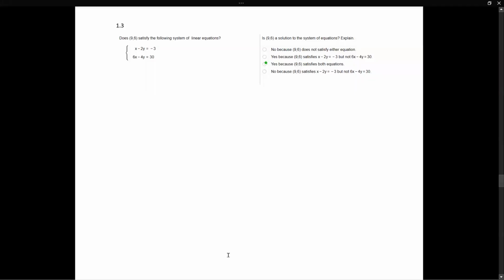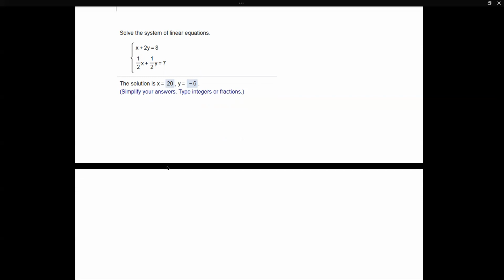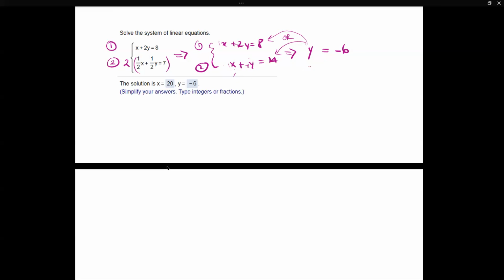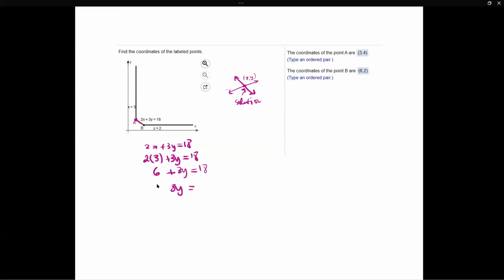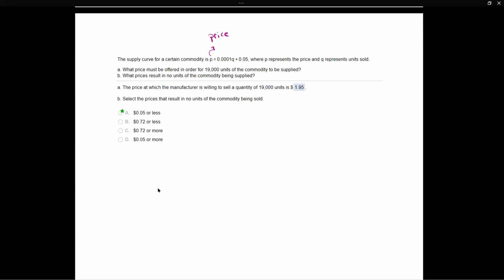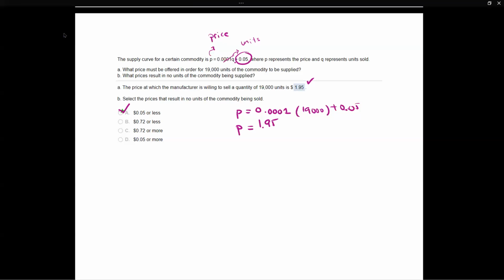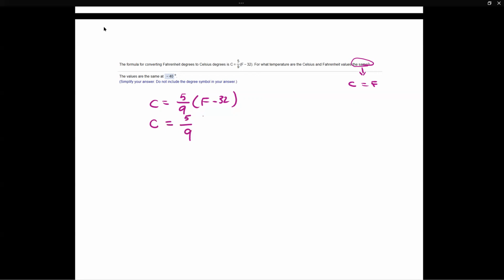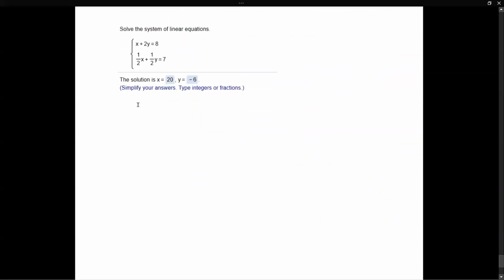MGF 1106 1.3